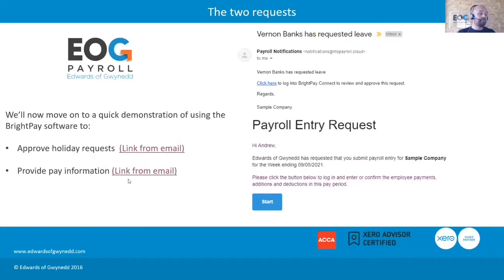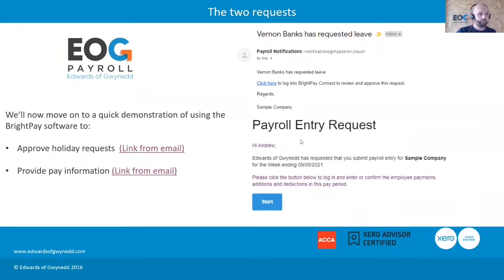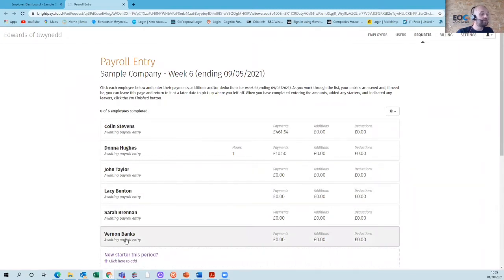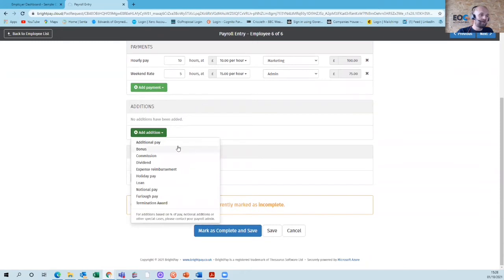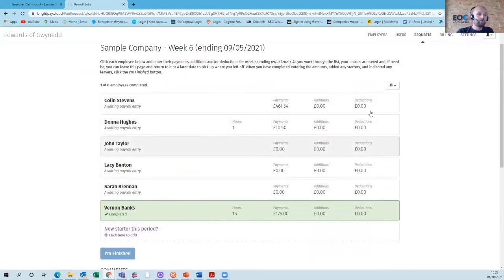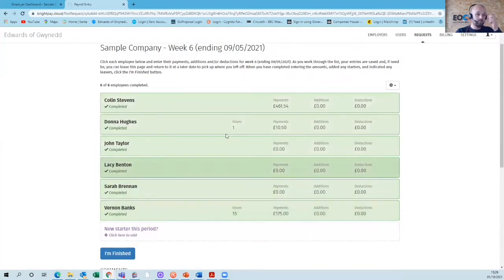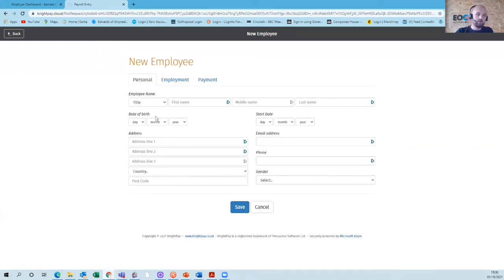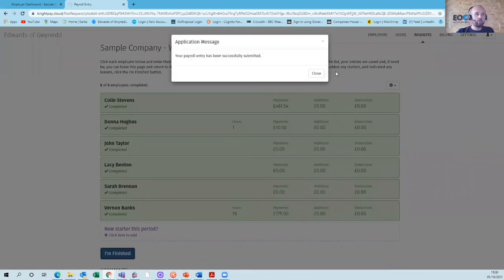How to enter payroll hours and complete a starter checklist in Brightpay Connect.